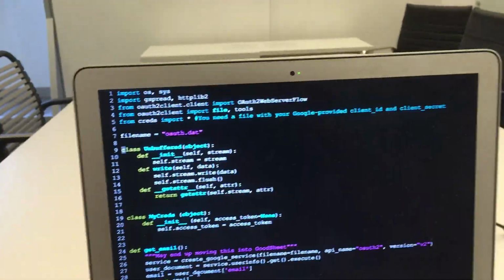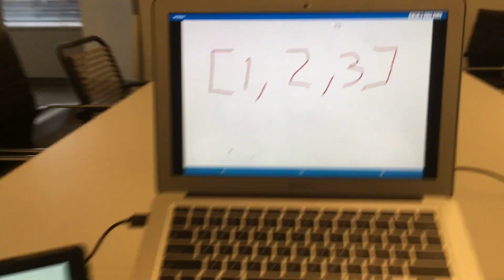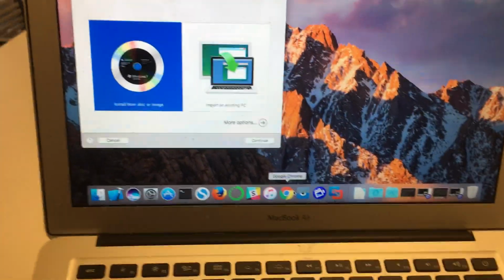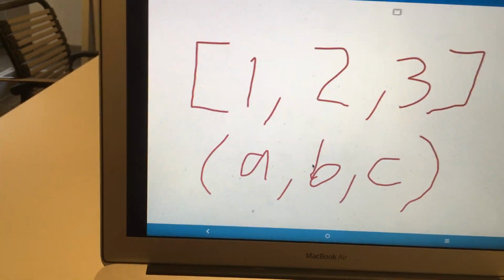Whiteboard Effect with Mac & Android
Over the years, I've struggled with how to do a good whiteboard effect that I can cut into and out from while I do my vim editing, to illustrate concepts visually. Trick is, I don't want to do video editing, and I want to just cut smoothly in real time while I code between vim and a drawing environment where I don't have to look at the screen to see myself draw (Wacom tablet) or make the white boarding device the place I have to screencast from (Lensoo) or have it be too expensive, never on me, easy to lose and has to be charged (Apple iPad pro and Apple pencil). No, I'll take any old Android tablet, and preferably the Note 8, combined with my good old staple of ScreenFlow on the mac, because Screenflow captures keystrokes (including modifier keys unlike Camtasia Studio), and the Mac virtual screen ribbons are awesome... plus VMWare Fusion. Well, hopefully you'll get the picture. I just have to follow through! Vysor helped, but I had to make my Mac ignore a video card blacklist (bad WebGL) in order for it to work with my ancient Mac. Pshwew! At least now I have a solid way to do this.